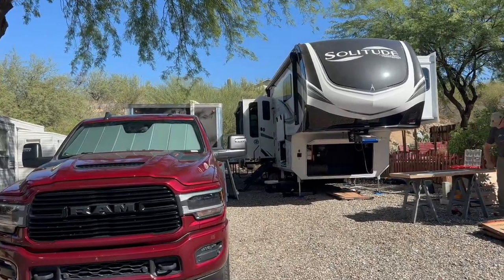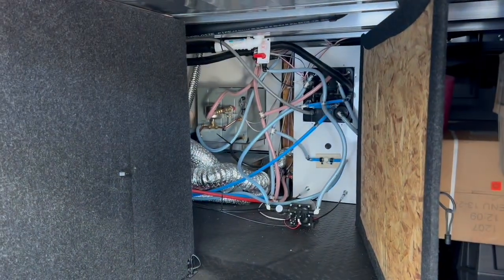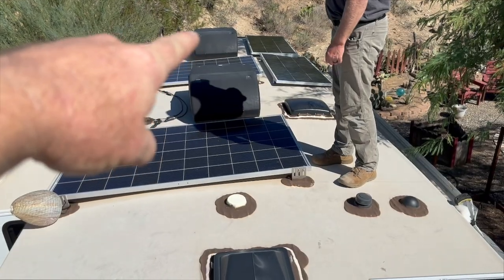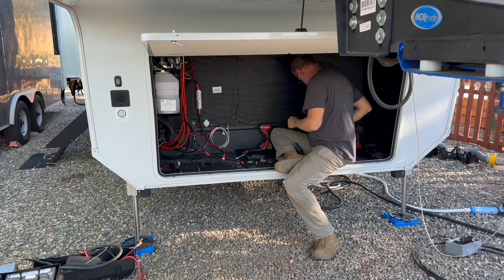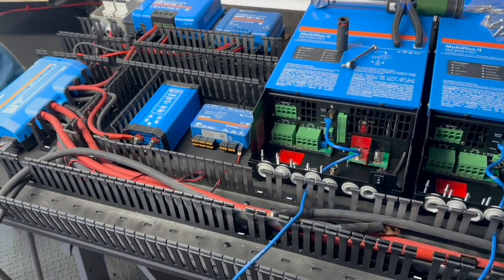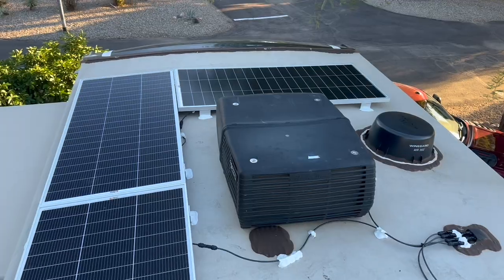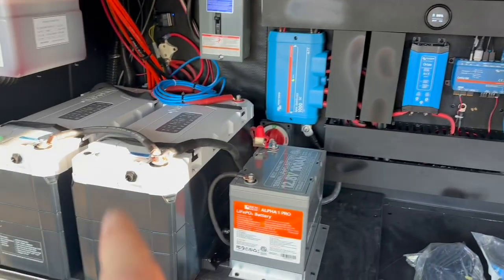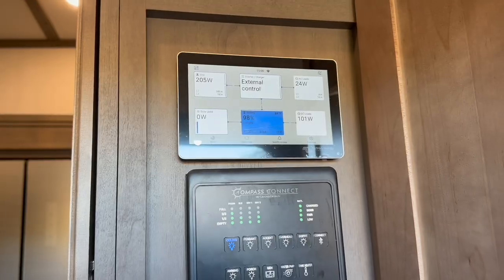MASSIVE Grand Design Solitude Dual Victron Inverter and Epoch lithium RV solar install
This video will show you a dual 24V @VictronEnergyBV‬ inverter installation as part of this Grand Design Solitude 5th Wheel build - including the Epoch 24V/230ah V2 batteries!

This includes complete installation of 2x 24V Epoch 230ah LifePO4 batteries, dual 24/3000/70-50 2x120 inverters, MPPT, DC-DC converter...and all the trimmings...plus 1200 watts of @richsolar 200w panels rounding out another 740 watts of panels for 1940 watts of solar power!

➤ Wiring Diagrams for other systems: Call us to make yours!